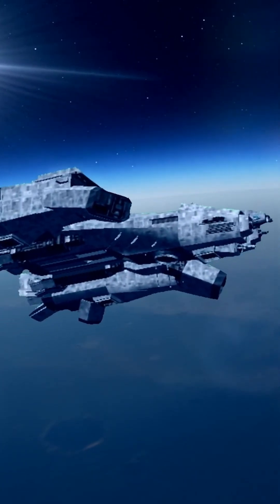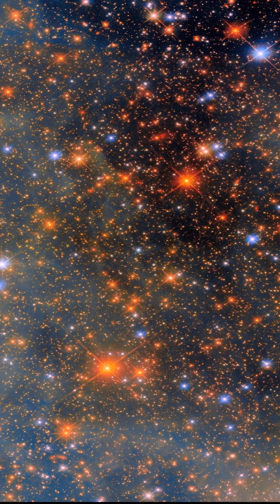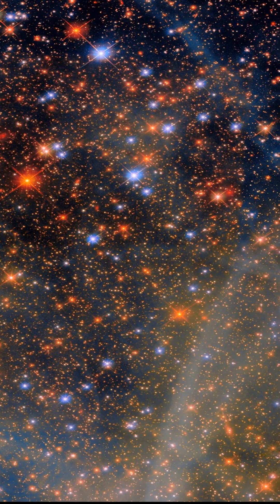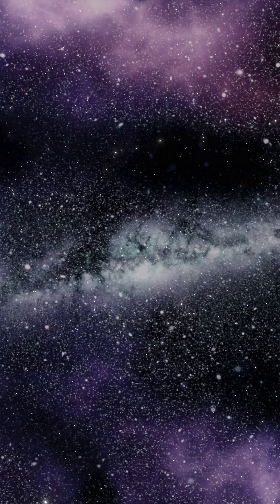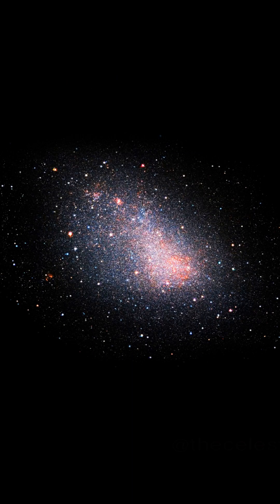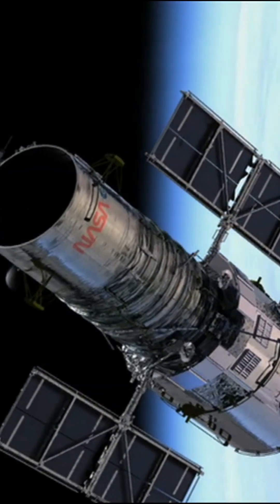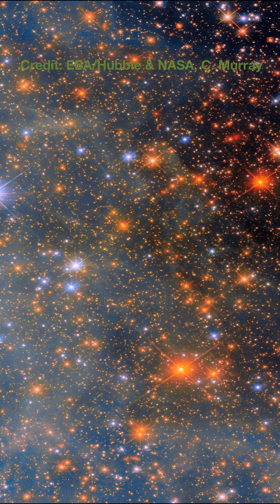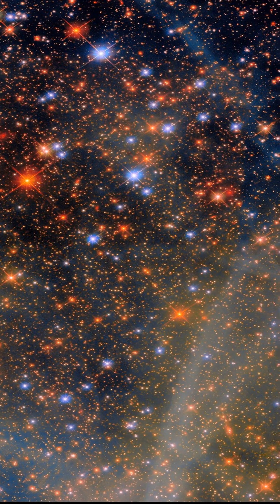200,000 Light Years Away! Witness the Small Magellanic Cloud Like Never Before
Get ready to be amazed by this stunning glimpse into our cosmic neighborhood! 🌌 This incredible image, captured by the legendary Hubble Space Telescope, reveals the beauty and detail of the Small Magellanic Cloud (SMC), one of the galaxies closest to our own Milky Way.

Join us as we explore this dwarf galaxy, located about 200,000 light-years away, and discover the fascinating fact that you can actually see it with the naked eye from certain parts of the Earth! 🔭

Witness the vibrant swirling clouds of dust and the brilliance of young, massive stars in the NGC 346 star cluster, all brought to life by Hubble's unparalleled vision. Think about the incredible journey this light has taken across the vastness of space to reach us.

What other wonders of the universe should we explore next? 👇
Nebula (Though not explicitly mentioned, dust clouds can be associated)